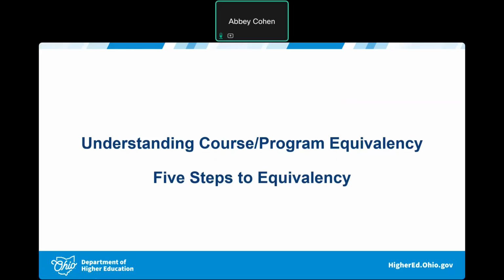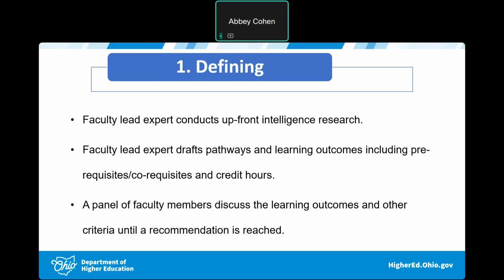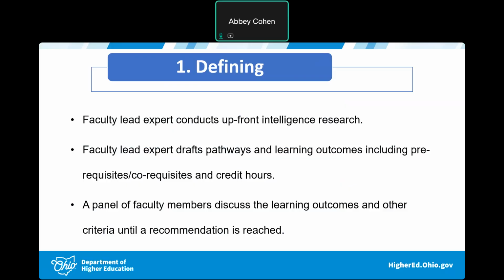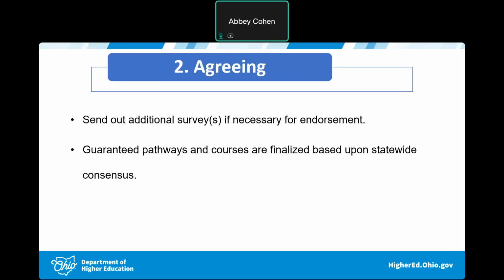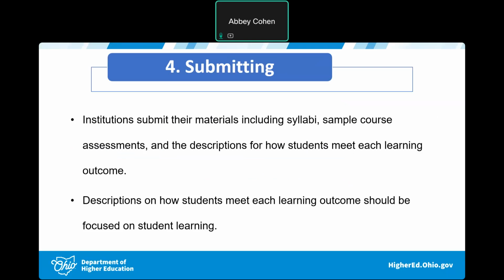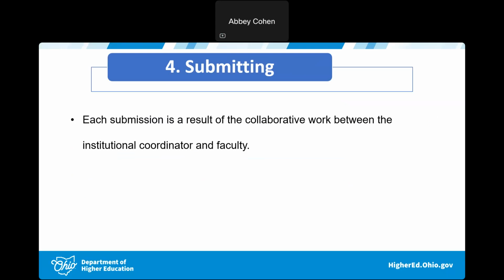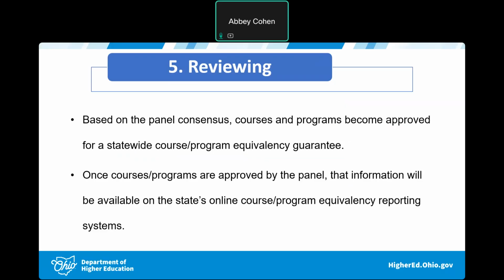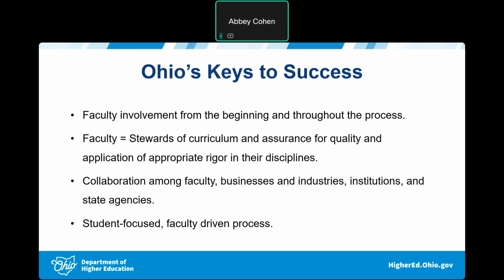Five Steps to Equivalency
Information about Ohio’s rigorous statewide five-step process to equivalency.  The five-step process to equivalency includes defining, agreeing, matching, submitting, and reviewing.